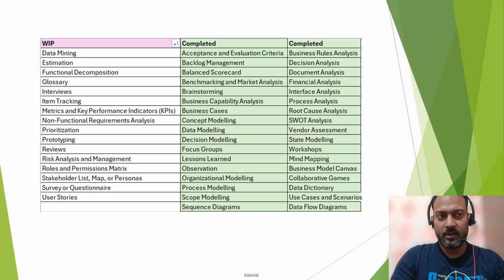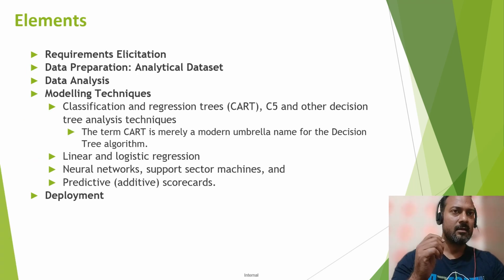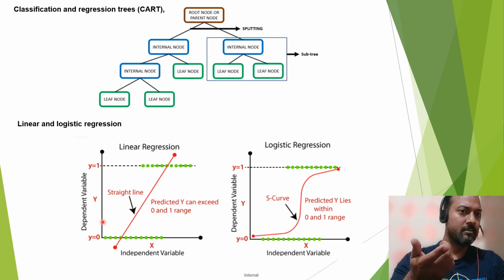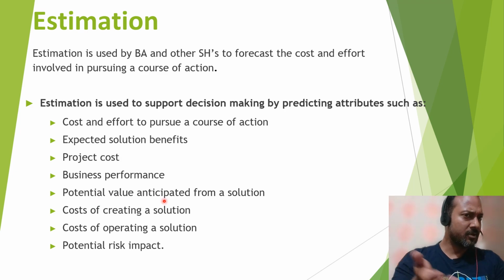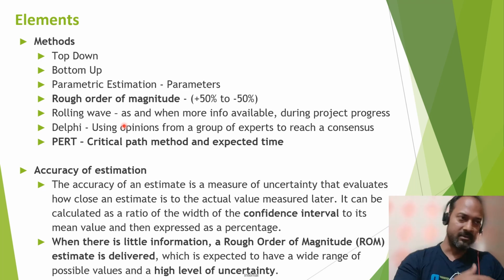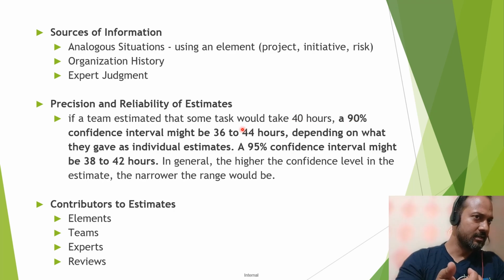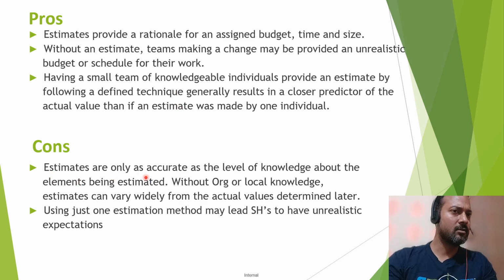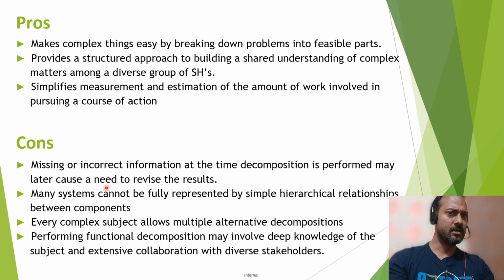Functional Decomposition, Estimation, Data Mining BA Techniques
Functional Decomposition, Estimation, Data Mining Business Analysis Techniques and Tutorials for ECBA, CCBA, CBAP Certification.